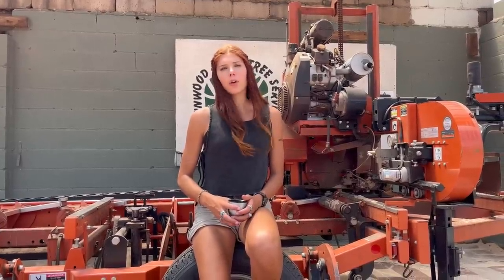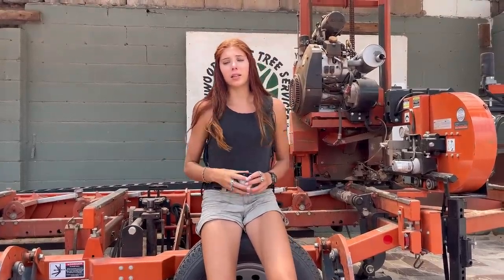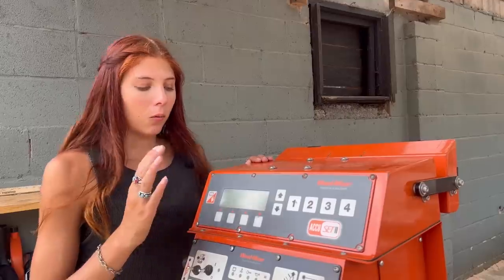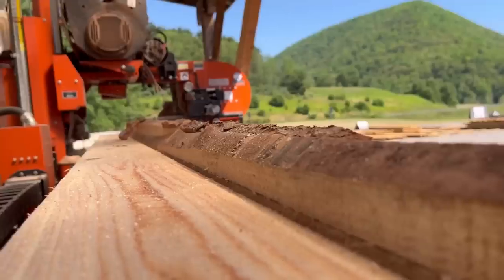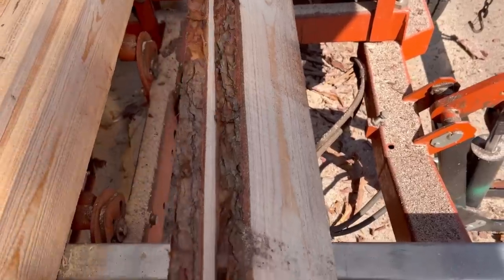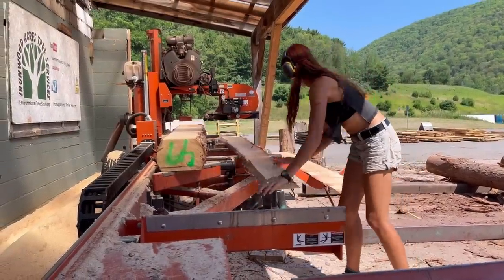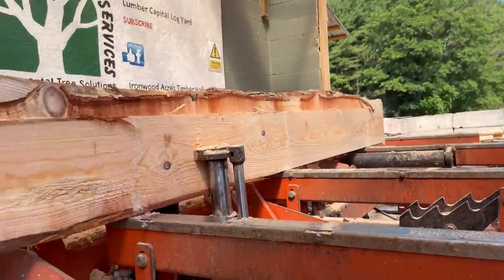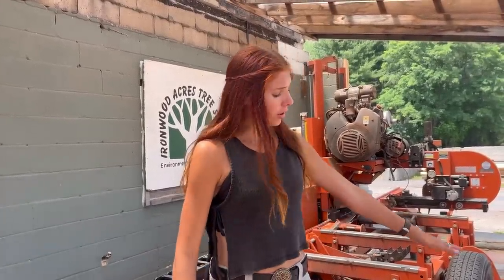How to edge your flitches WITHOUT an edger!